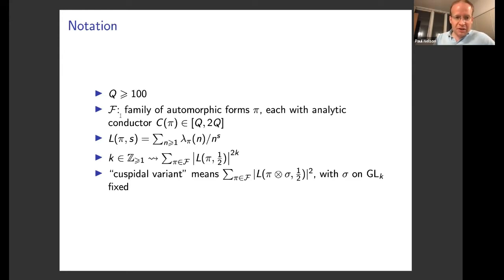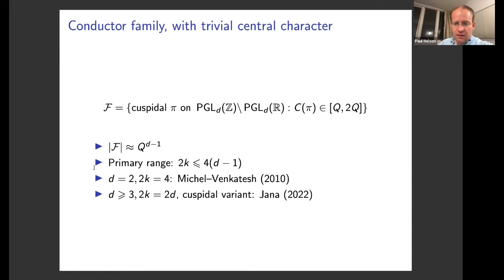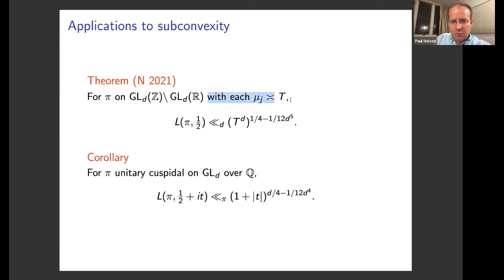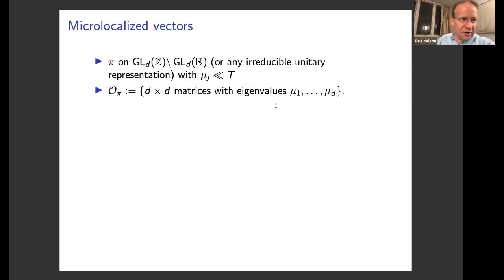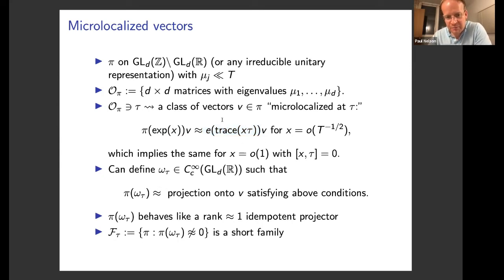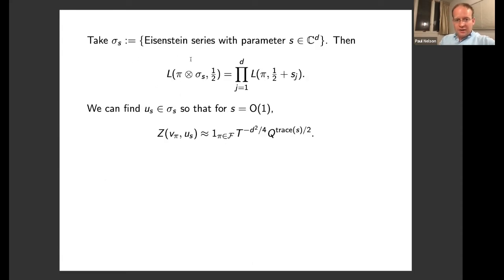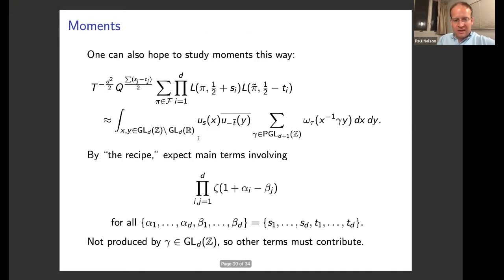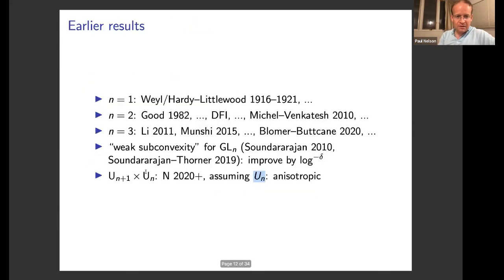Bounds for Standard L-Functions by Paul Nelson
Discussion Meeting : L-functions, Circle-Method and Applications (HYBRID)

ORGANIZERS : Soumya Das (IISc, Bengaluru, India), Ritabrata Munshi (ISI-Kolkata, India) and Saurabh Kumar Singh (IIT - Kanpur, India)

The circle method originated in a paper of S. Ramanujan and G. H. Hardy on the partition function. This method has evolved with time and has seen many interesting applications. The classical applications of the circle method are to the Waring’s problem, to the ternary Gold-bach problem, and to count rational points on varieties. The modern applications of this method are to the subconvexity problem on various L-functions and to the shifted convolution problem. Also, the circle method is a powerful analytical tool to study correlations between two arithmetical functions and it is very flexible to use. The analytic study of L-functions is a central theme in analytic number theory, and it has many arithmetical consequences. The growth of L-functions (few classes of L-functions) can be understood by studying a correlation problem using the circle method. We hope that this method will continue to have many more interesting applications. The aim of this programme is to explore this method and look into its future.

Eligibility criteria: Any researcher working in the area of Analytic Number Theory.

0:00:00 Start
0:00:10 Bounds for standard L-functions
0:00:42 Notation
0:04:54 Example
0:06:16 Conductor family
0:08:44 Conductor family, with trivial central character
0:10:59 Dyadic families
0:14:42 Short families
0:18:39 Applications to subconvexity
0:20:42 Earlier results
0:22:54 Integral representations (Jacquet-Piatetski-Shapiro-Shalika)
0:27:52 Microlocalized vectors
0:36:38 Integral operators
0:42:51 Relative character asymptotic
0:51:46 Linear algebraic aside
0:53:57 Transversality
0:54:08 Bilinear forms estimate
0:56:02 Growth bound for the Eisenstein series u
0:58:29 Moments
0:59:33 Some preliminary observations
1:00:57 Summary of proof ingredients
1:01:09 Q&A